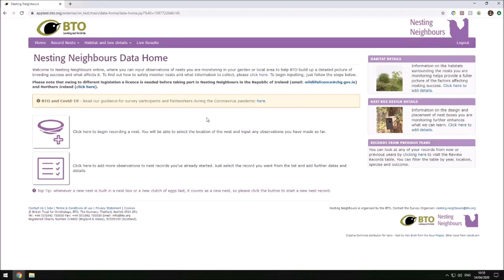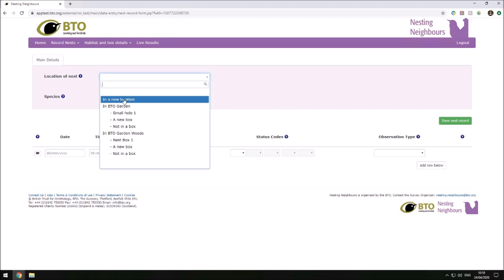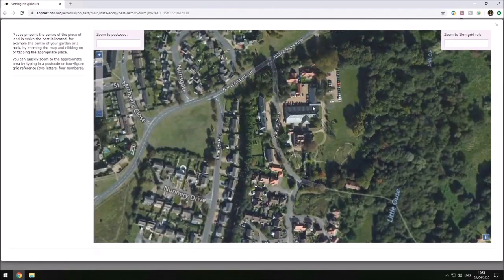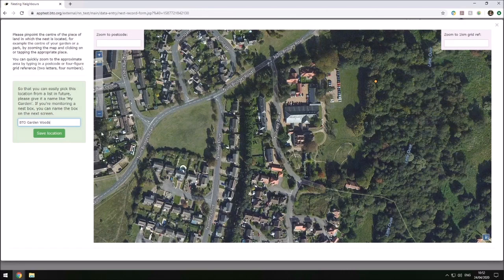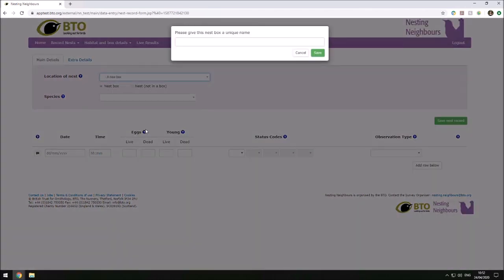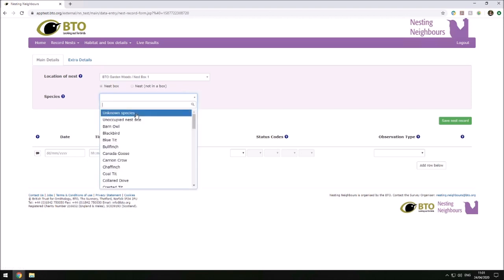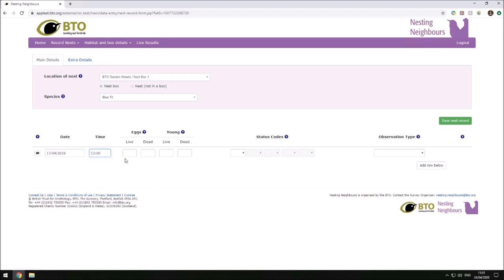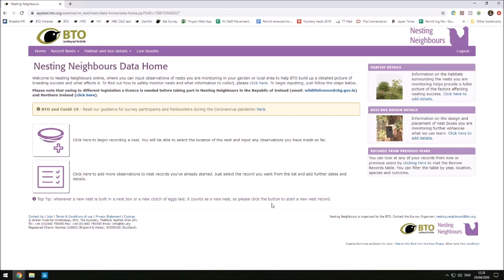Nesting Neighbours - adding a new nest in a new location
This video will show how to add a new nest location to your BTO Nesting Neighbours account for adding observations for.

to participate in the survey, and monitor the nest boxes in your garden.

for specific advice on entering your data online.